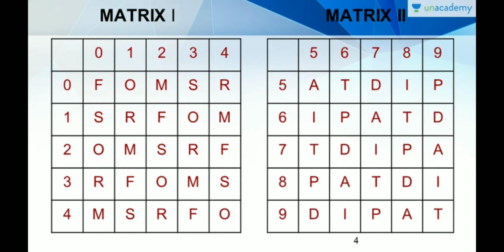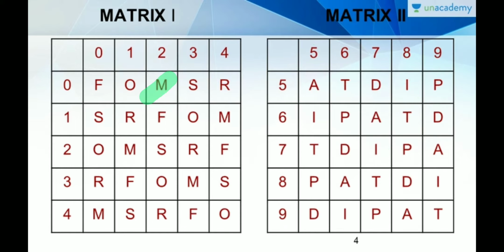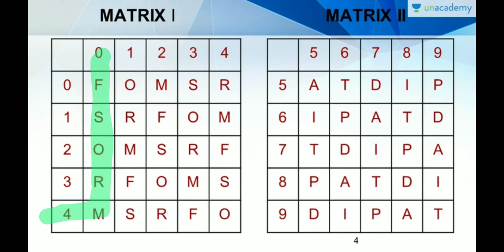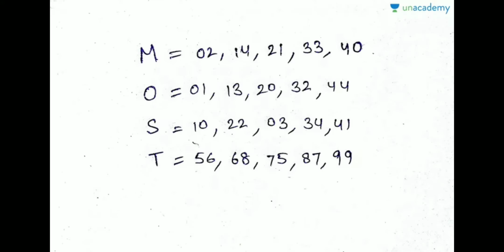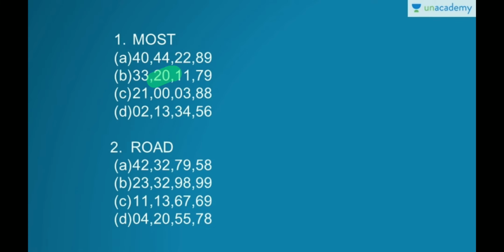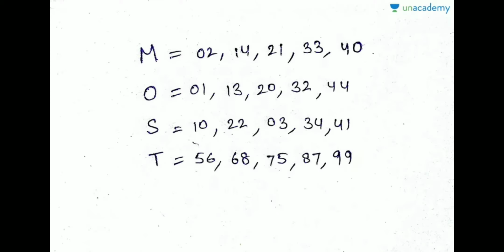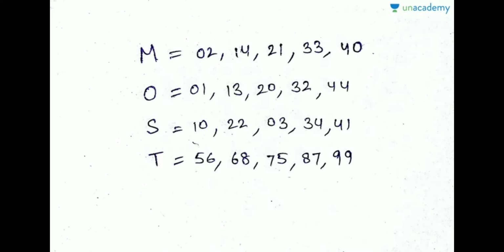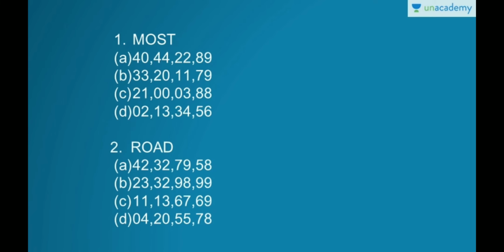Matrix coding in Telugu